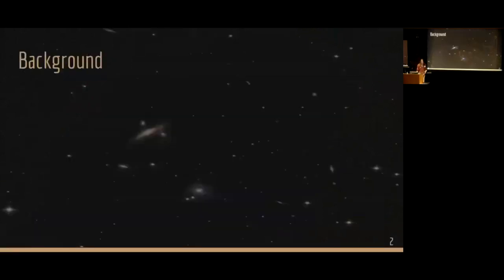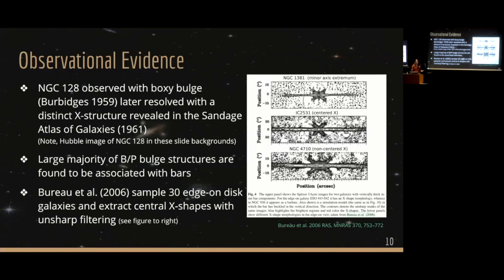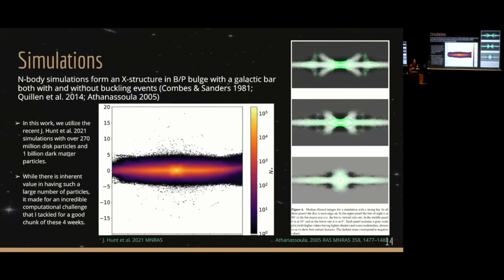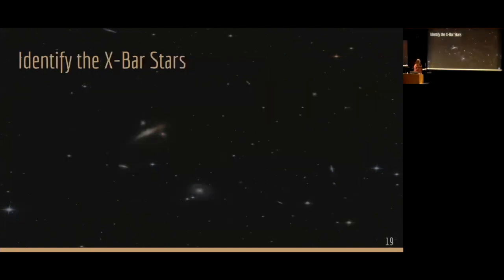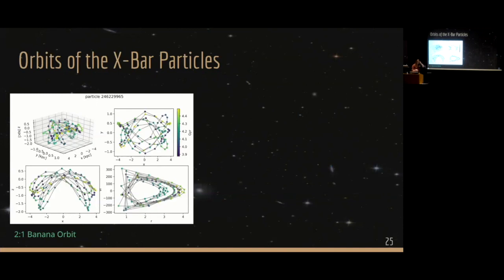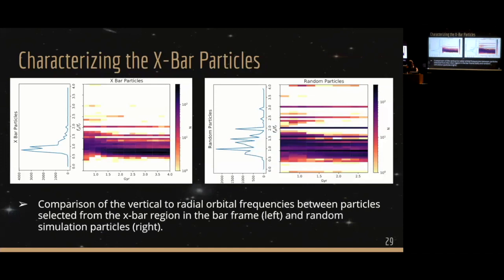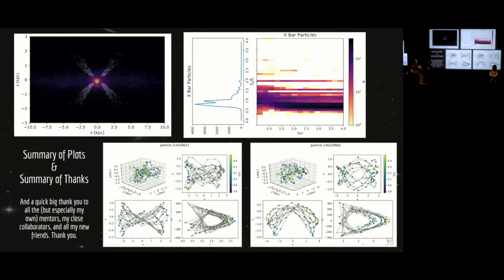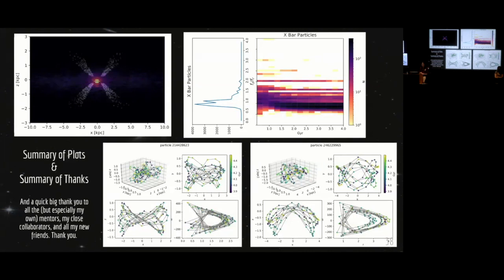2021 CCA Big Apple Dynamics School Symposium - Rachel McClure